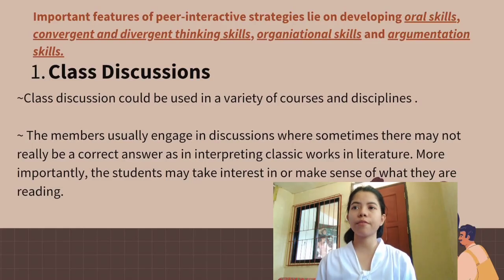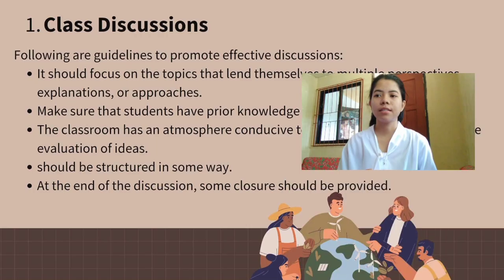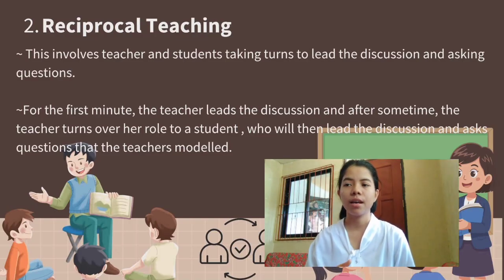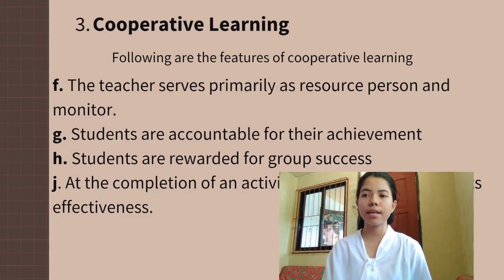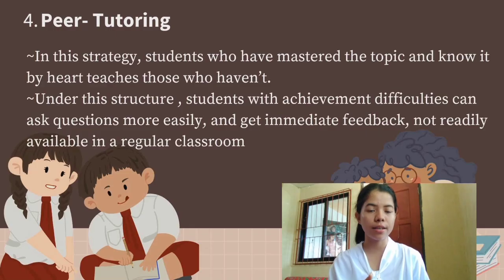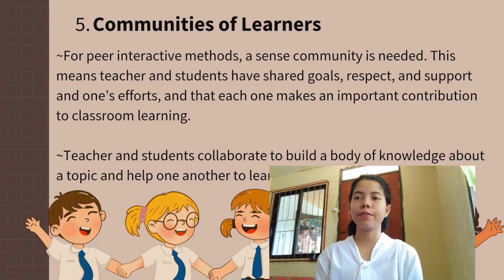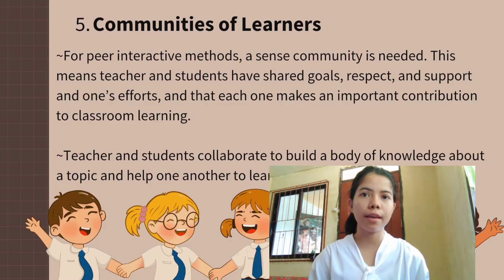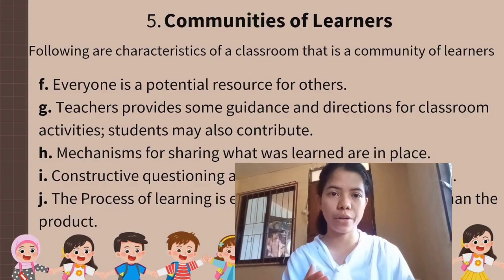Part 2- chapter 7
Significance of the Developmental and Socio-Cultural Dimensions of Learning